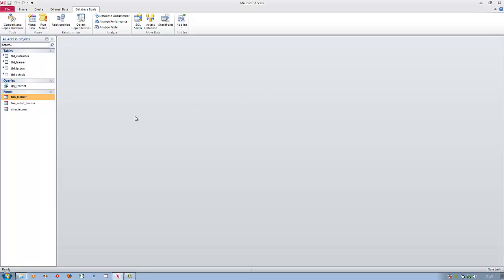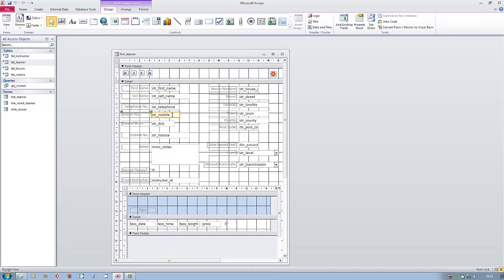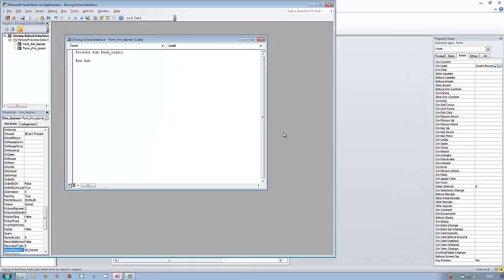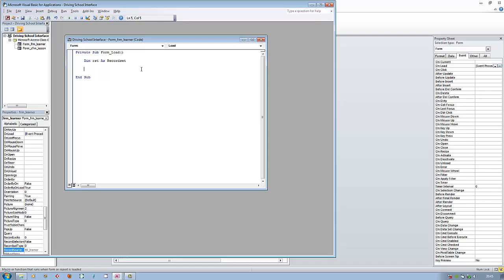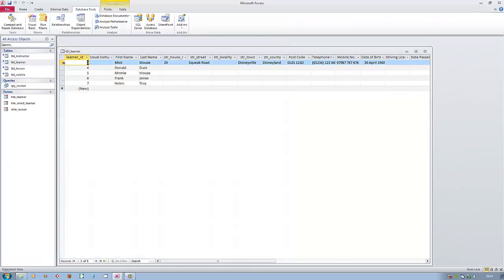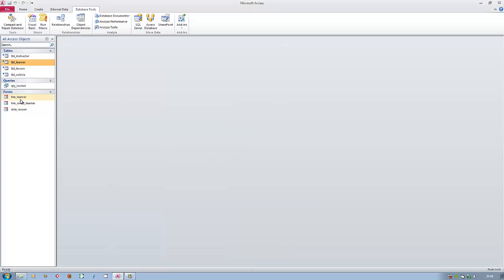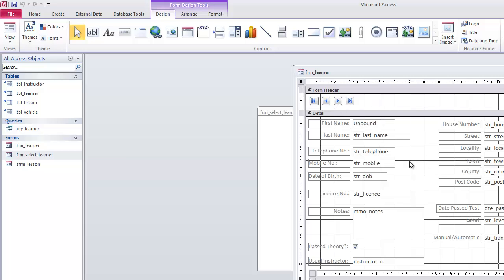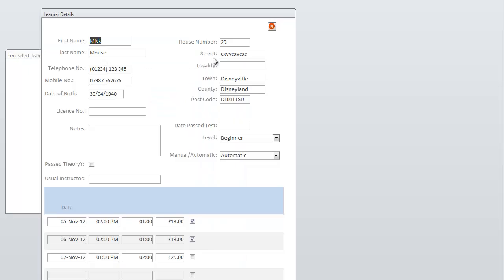Database Design 12 - Forms Unbound